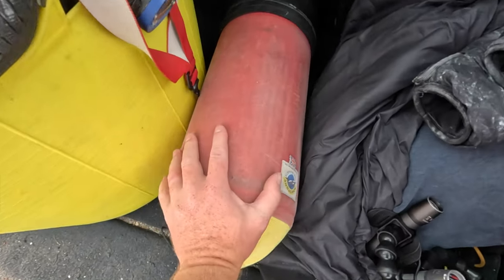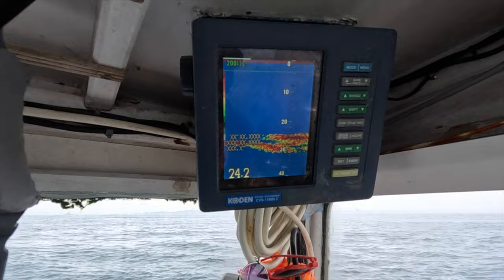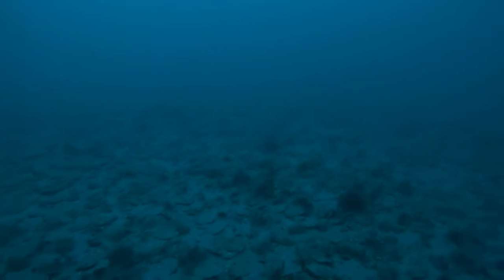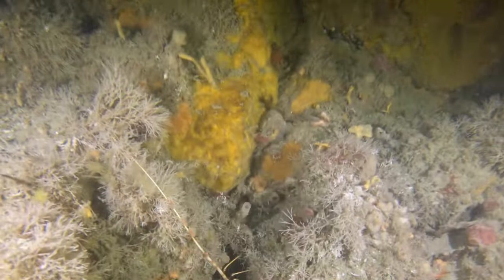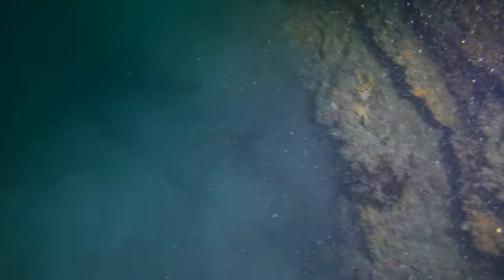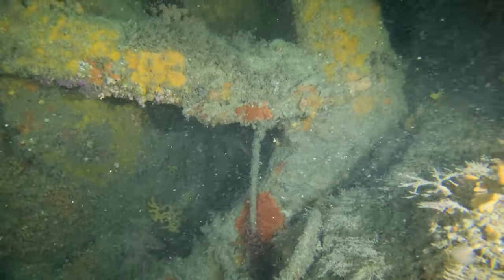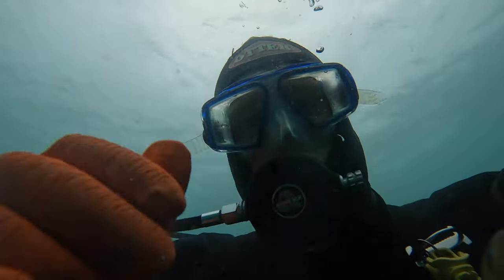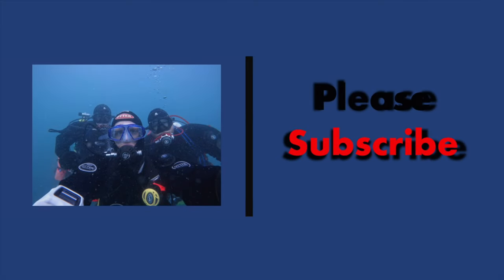I discovered a huge snapped anchor on reef dive but where is the rest ???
In the morning I went out with the Dino Diver and the evening I went out with Mat to collect a couple (literally) scallops and look at a reef to try and take a photo of an anchor that is laying up against the reef. I dropped in on the North side and didnt really leave the larger northern reef so missed the large standing anchor. I did find a new one on that same reef which is broken in half. Its about 6ft wide and now only 4 ft long. Imagine the weight and force you would need to snap a cast iron 150mm thick shaft. There was a few Crayfish on the reef too which is always nice to see so join us on another dive. Stay Safe everyone.